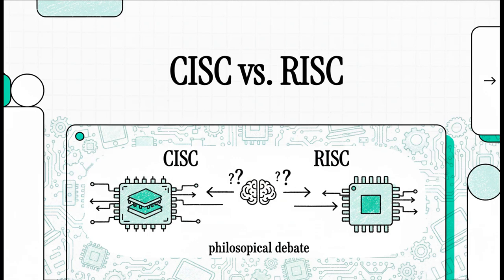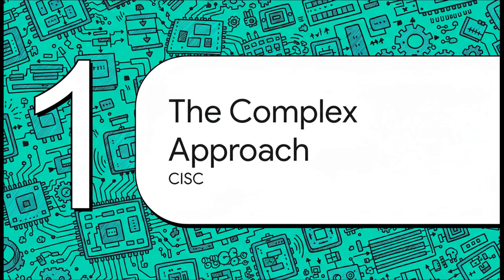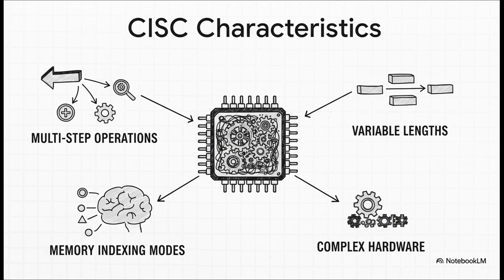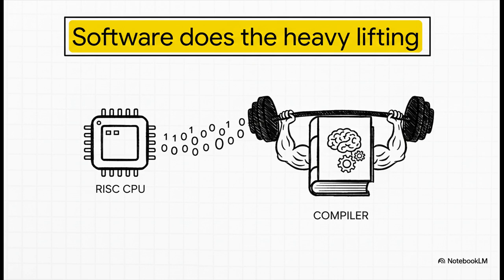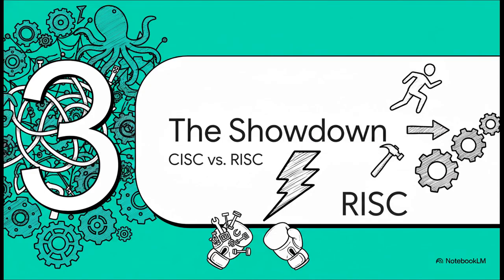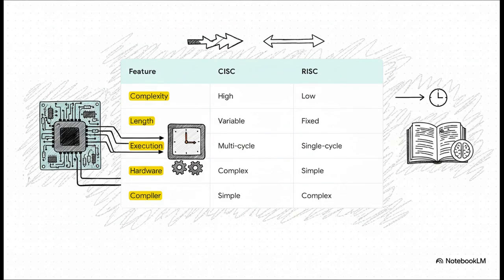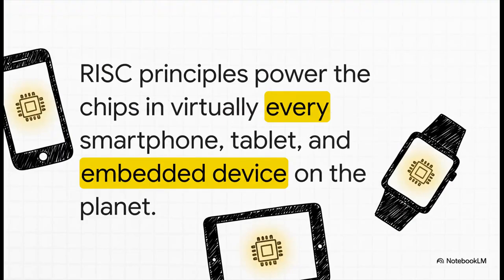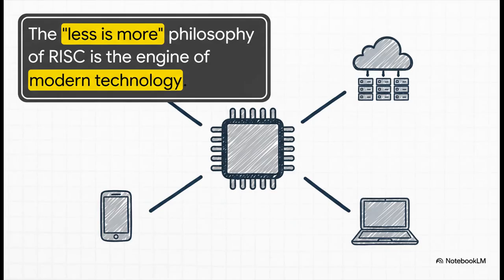1.9 CISC vs RISC Architecture Explained | CPU Design Comparison | Why RISC Dominates ?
ഈ വീഡിയോയിൽ **CISC (Complex Instruction Set Computer)**യും
**RISC (Reduced Instruction Set Computer)**യും തമ്മിലുള്ള clear & exam-oriented comparison ആണ് അവതരിപ്പിക്കുന്നത്.

🔍 ഈ വീഡിയോയിൽ നിങ്ങൾ പഠിക്കുന്ന കാര്യങ്ങൾ:

🔹 Instruction Complexity
CISC-ൽ instructions complex ആണ്, RISC-ൽ simple & optimized.

🔹 Instruction Length
CISC → Variable length
RISC → Fixed length (uniform)

🔹 Execution Time
CISC → Single instruction takes multiple clock cycles
RISC → One instruction ≈ One clock cycle

🔹 Hardware Complexity
CISC → Complex hardware, microprogramming
RISC → Simple hardware, pipelining-friendly

🔹 Role of Compiler
CISC → Hardware does more work
RISC → Compiler does optimization work

🎨 Visual Learning:
ഈ comparison icons, symbols, arrows, checkmarks ❌✔️ ഉപയോഗിച്ച് visually explain ചെയ്യുന്നു — beginners-ന് പോലും easy to grasp.

🏁 Conclusion (Most Important):
👉 Modern processors RISC design philosophy പിന്തുടരുന്നത് എന്തുകൊണ്ട്?
• Faster execution
• Better pipelining
• Lower power consumption
• Ideal for mobile & high-performance CPUs

📌 Exam Ready:
• “Compare CISC and RISC”
• “Why RISC is better than CISC”
• “Explain differences in instruction set architectures”

🎯 Target Audience:
B.Tech students (KTU/Anna Univ/VTU), COA learners, GATE basics.